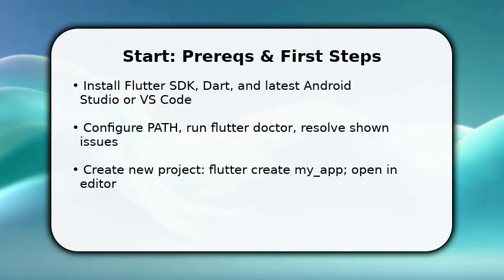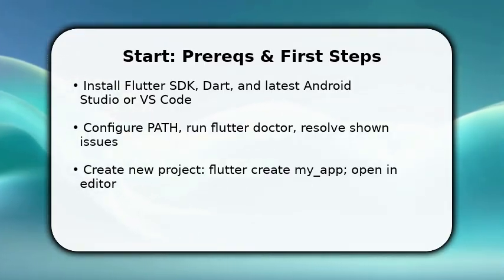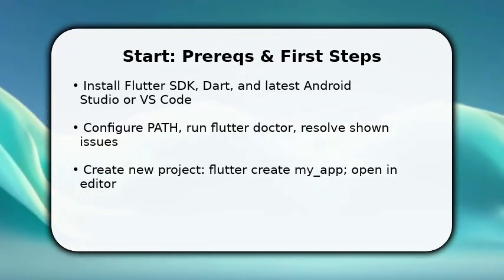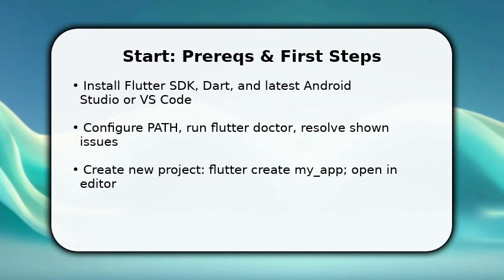How to Make App by Flutter - Easy Guide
Dive into the world of mobile app development using Flutter in this comprehensive guide. Learn step-bythy techniques to create a fully functional application from scratch, with detailed explanations and practical examples.

Flutter, flutterguide, mobileappdevelopment, createanApp, stepbysteptutorial, buildwithflutter, dartprogramming, uicomponentsinflutter, statefulwidgetsinflutter, flutterproject